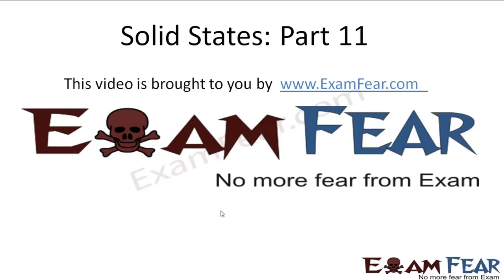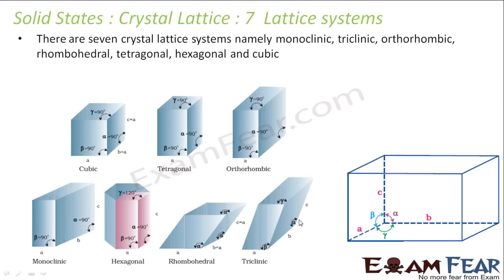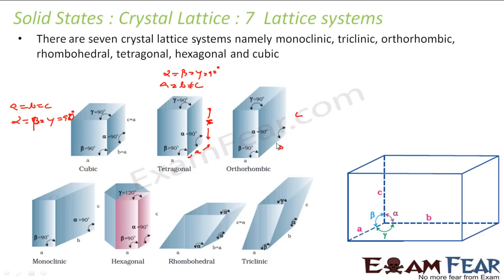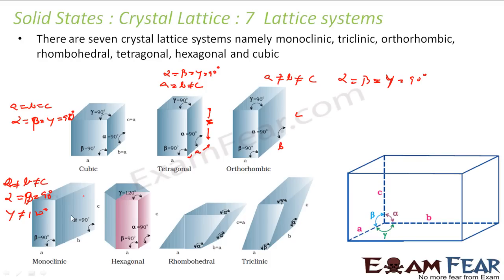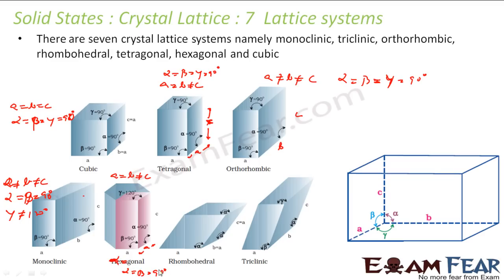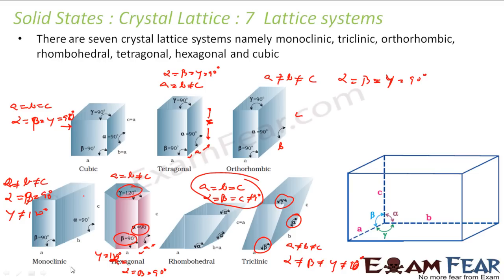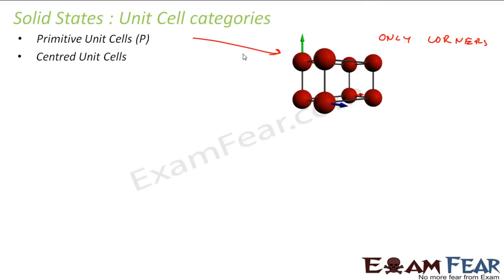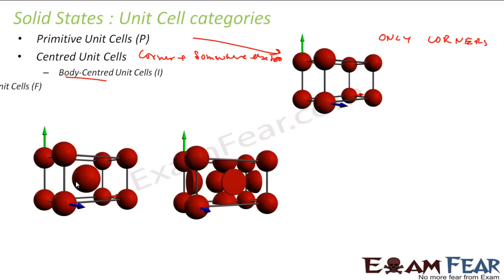Chemistry Solid States part 11 (7 seven Lattice system) CBSE class 12 XII